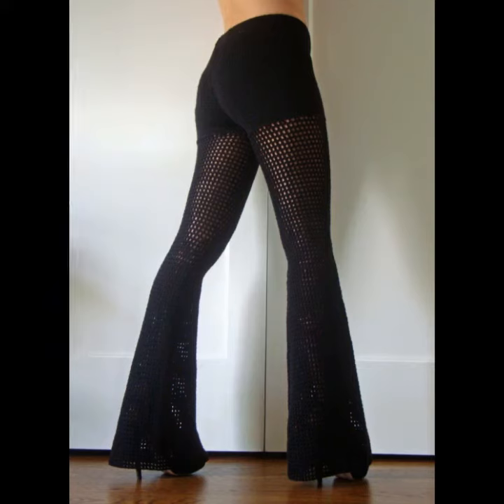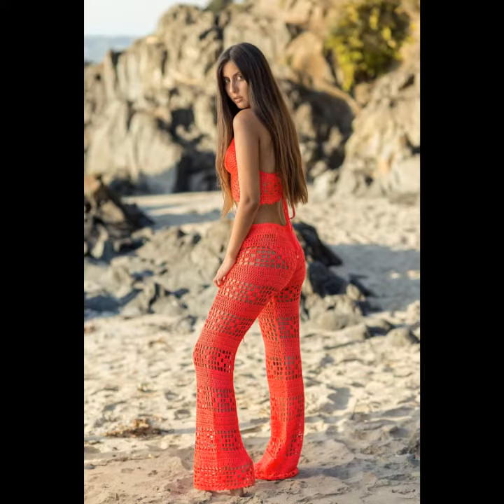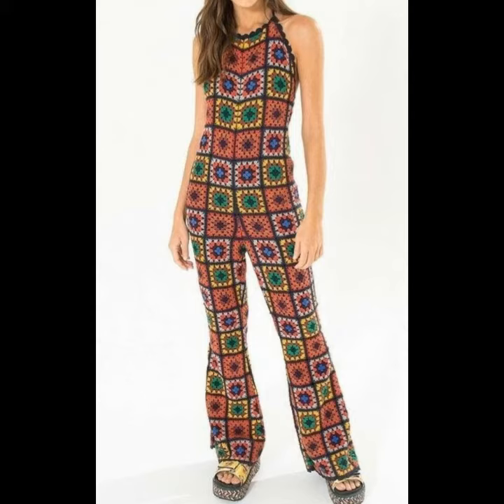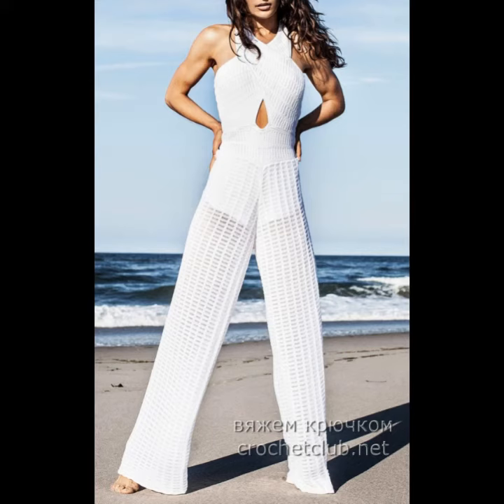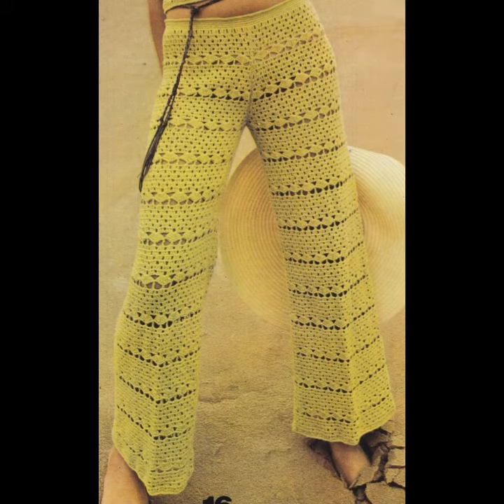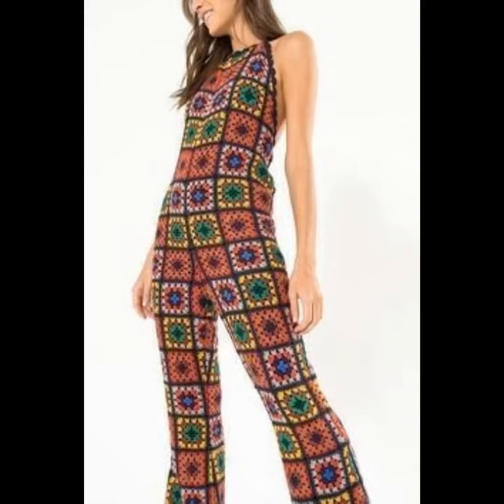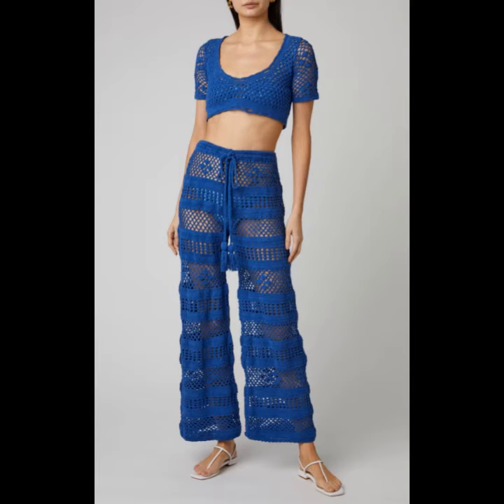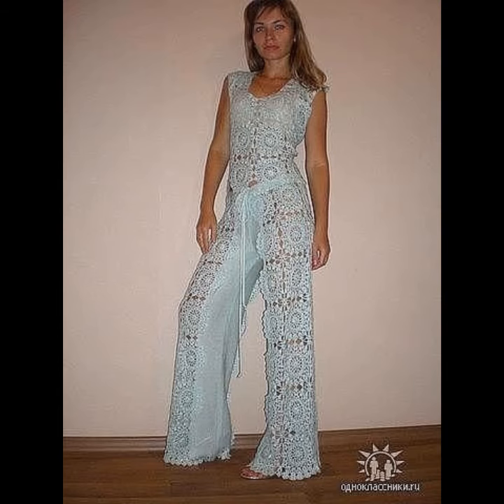Impresionante y magnífico vestido vintage de crochet y diseños de trajes